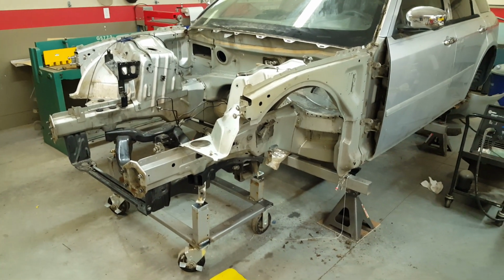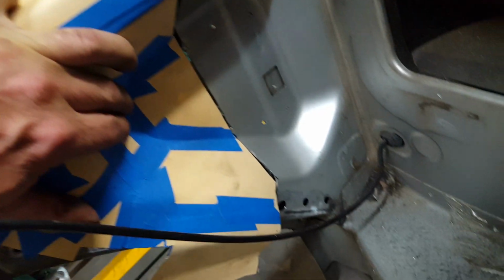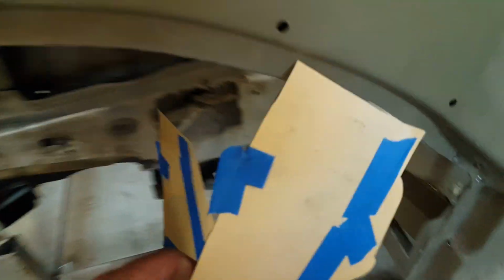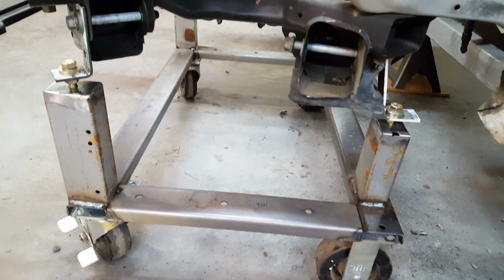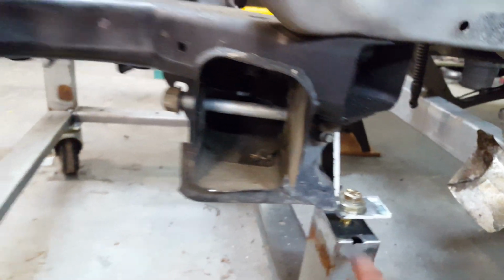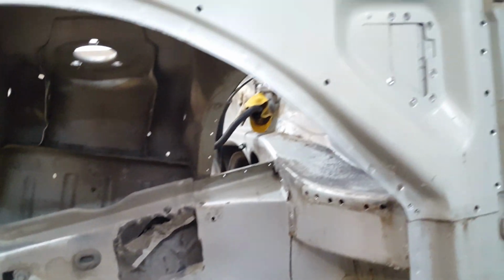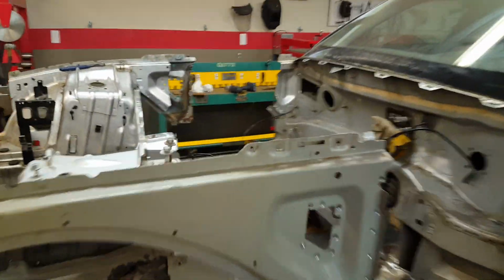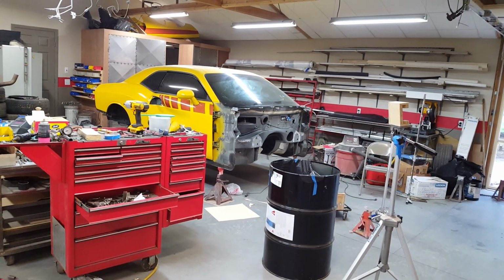2010 Dodge Challenger R/T project part 6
This is a car that I was looking at as a donor for my next project. I had intended to do another body over but missed out getting the old car that I wanted when it got sold before I could buy it. I decided to grab this car because it was super cheap but there is a reason. It will need a lot of repair . This will form the basic platform for my build of a what if concept car build of what a modern GTX might look like.